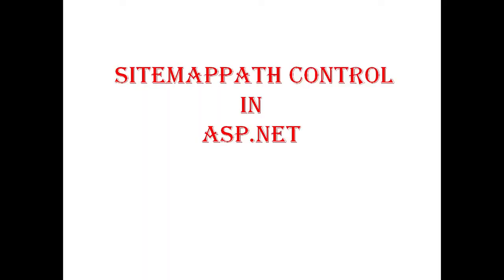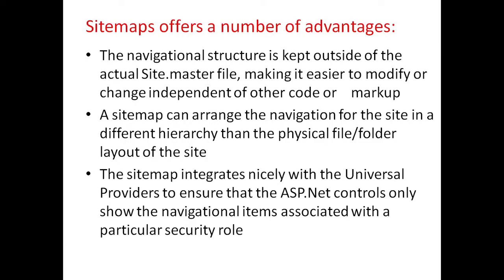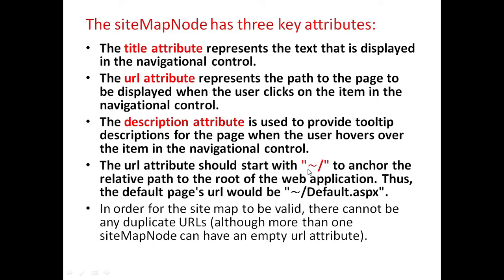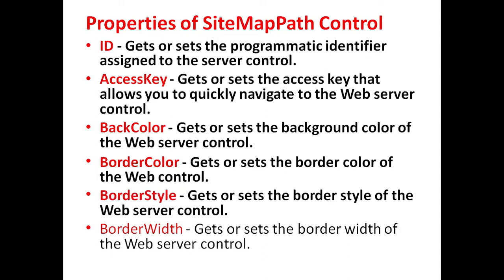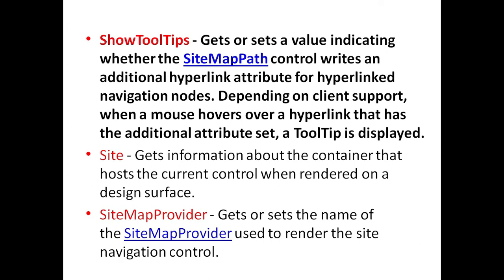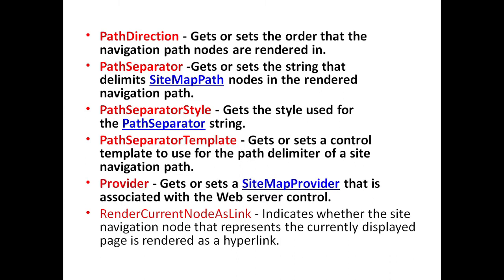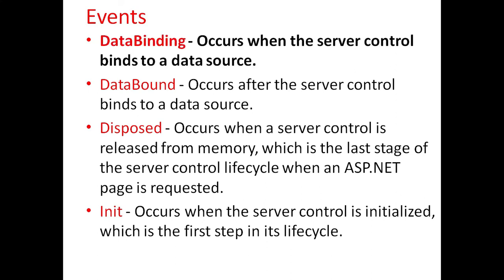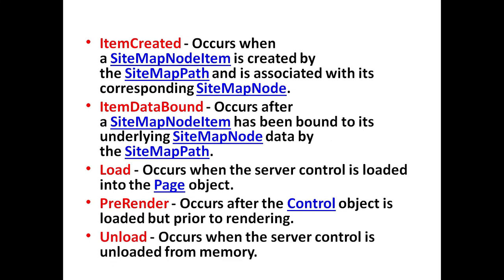SiteMapPath Control In ASP Net